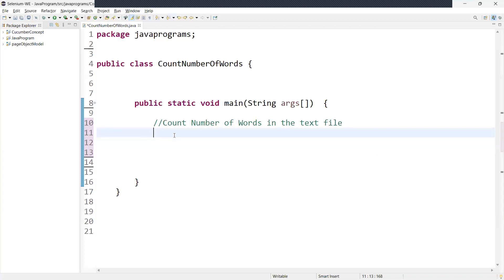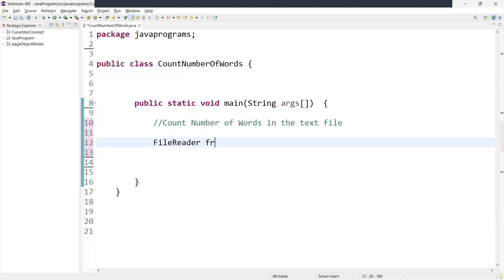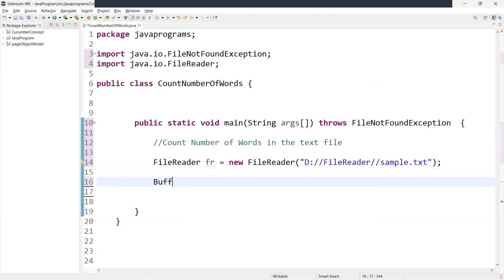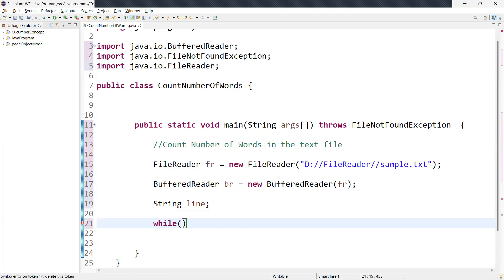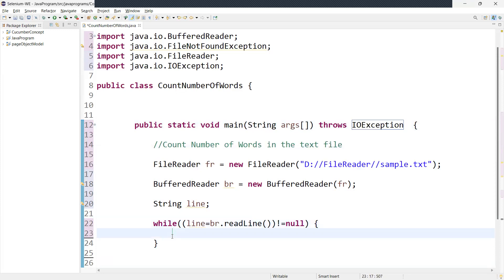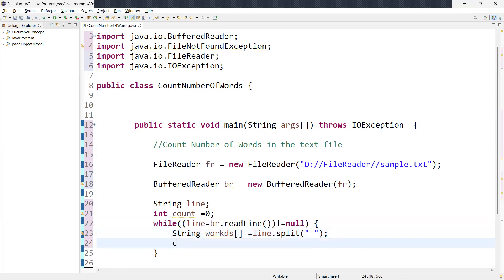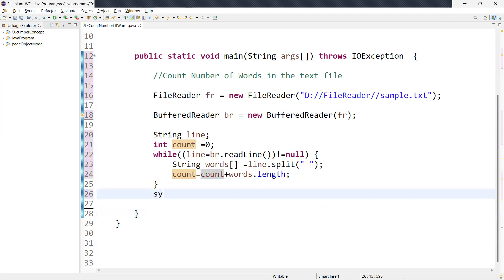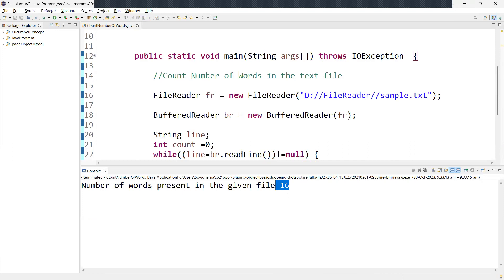Count Number of Words in Text File | Java Interview Question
In this video, you will discover how to efficiently count the number of words in a text file by utilizing Java's FileReader and BufferedReader classes, all within the context of a while loop.